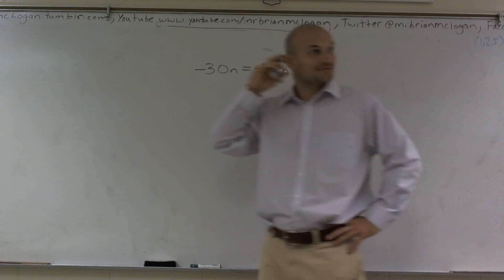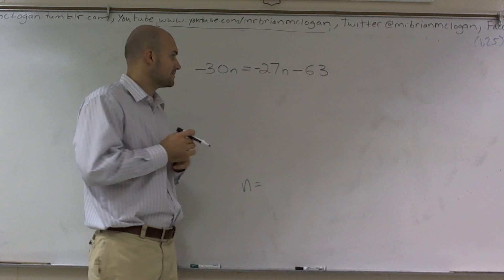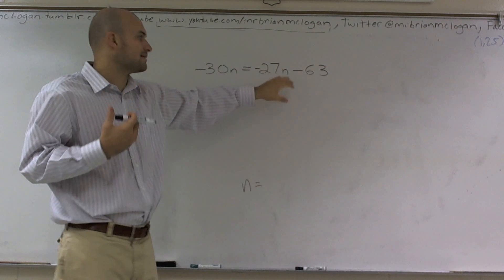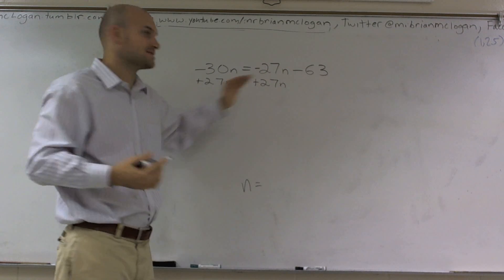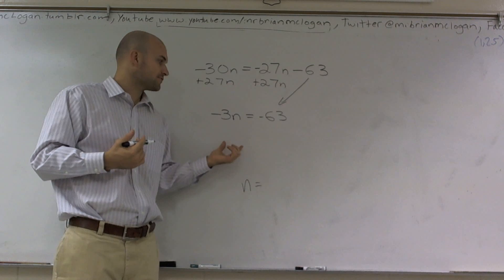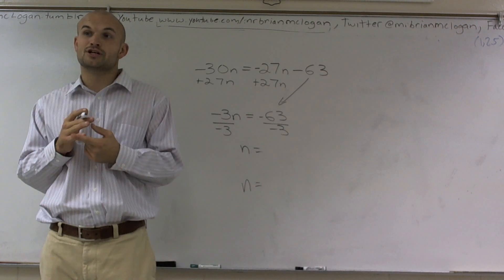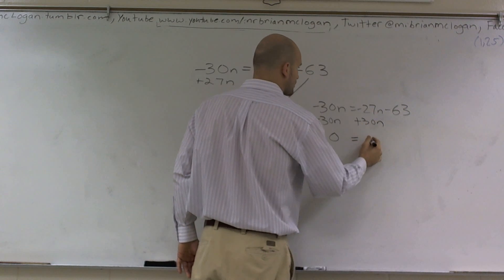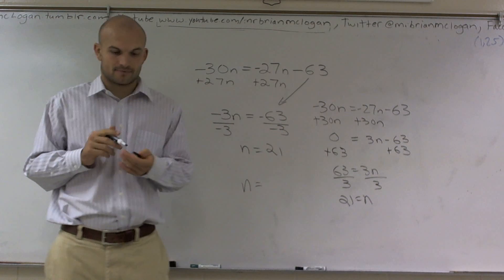Solving an equation when you have a variable on both sides